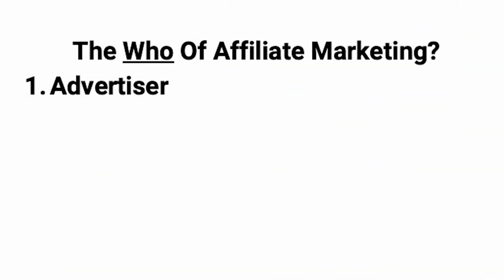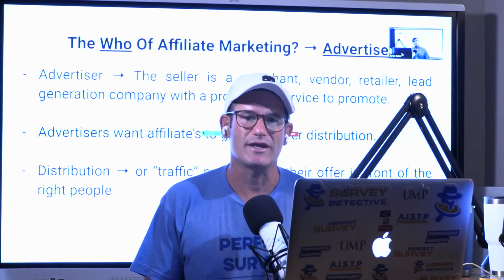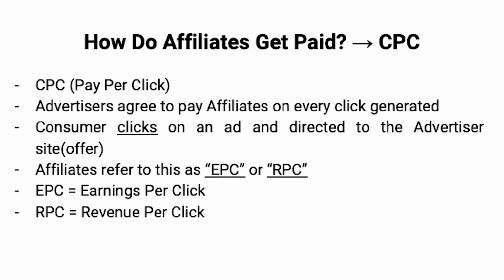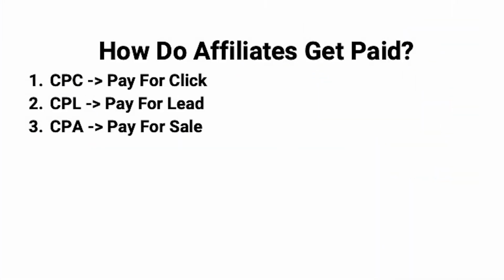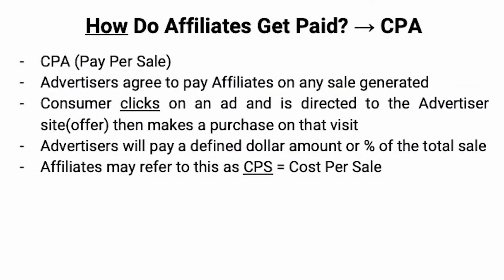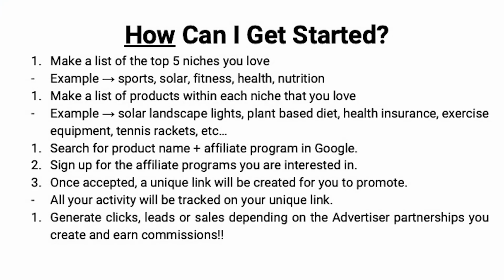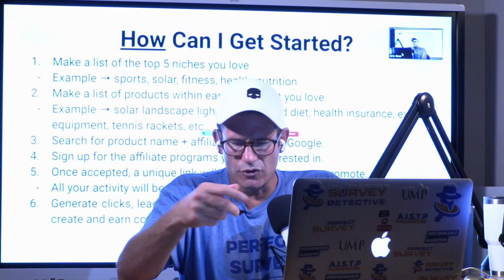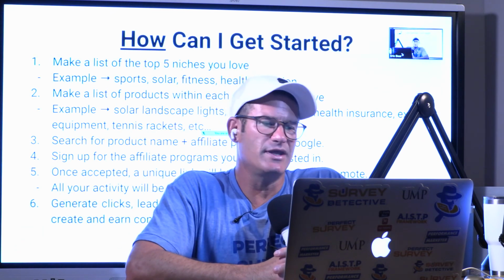Affiliate Marketing 101 for Beginners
How I make $2,798 a day without a customer ever making a purchase ➡️
In today's video, I'm going to give you the Affiliate Marketing 101 for Beginners crash course! Get a pen and paper out because you'll want to jot this useful information down for sure. So without further ado, let me tell you everything there is about affiliate marketing from A-Z.

How to Get FREE TRAFFIC to your site using AFFILIATE and PUBLISHERS...

About me:
My name is Eric Beer, over the past 17 years, I’ve built multiple online businesses into the 7, 8 and 9-figures, generating millions for myself and my clients using my expertise in lead generation and affiliate marketing – all without tech or design skills, taking on venture capital, or having to answer to anyone. I want to help you do the same.